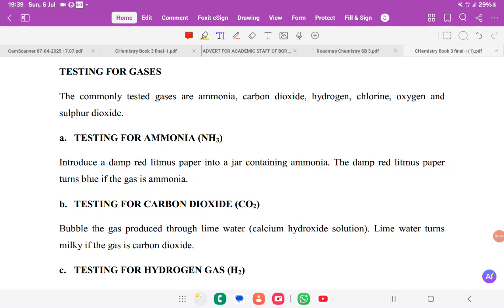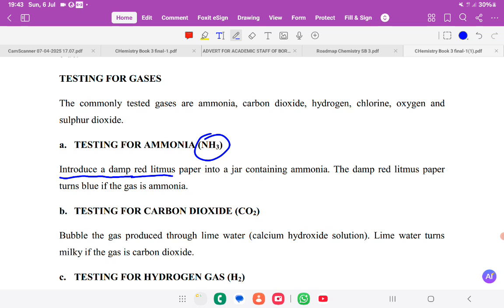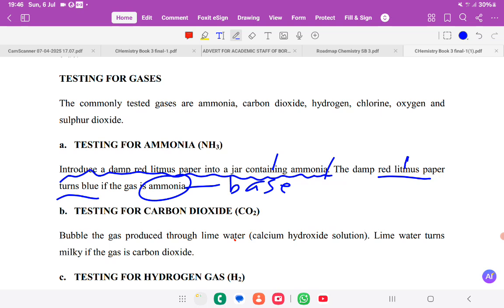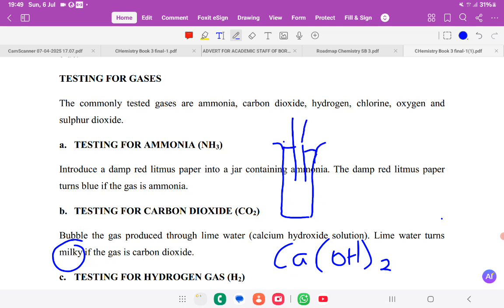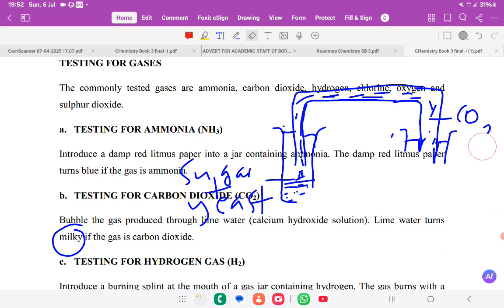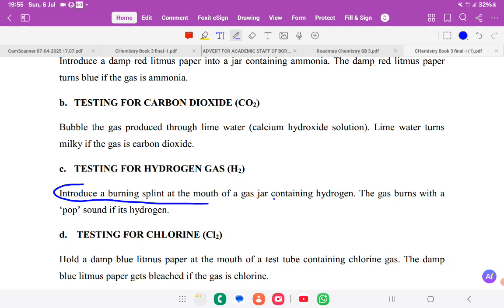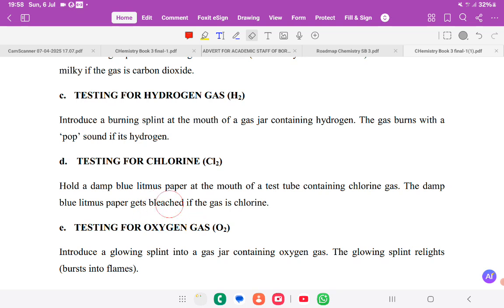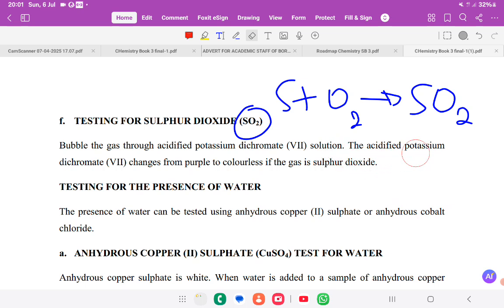MSCE FORM 3 CHEMISTRY TESTING FOR GASES